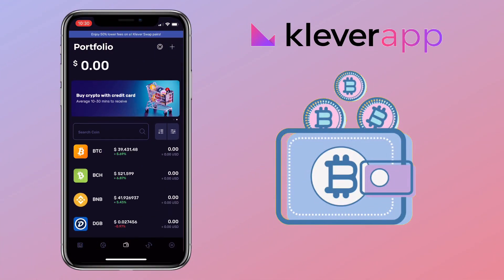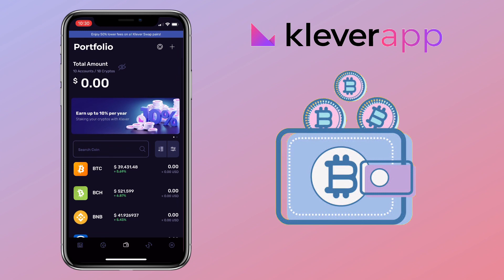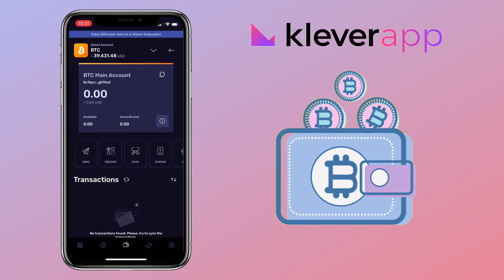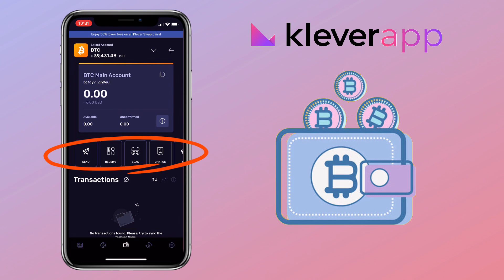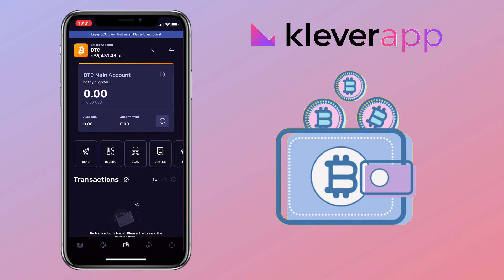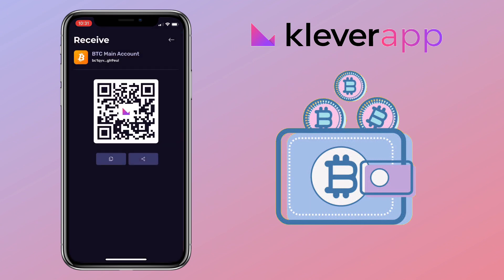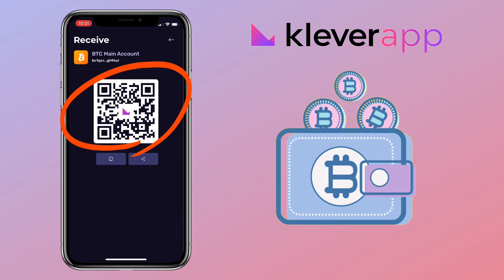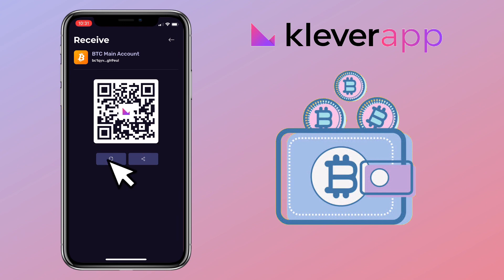How to DEPOSIT or WITHDRAW on Klever App | Tron Wallet Tutorial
This is a video tutorial on how to deposit and withdraw your funds on Klever App which is a multi-chain cryptocurrency wallet that supports Ethereum, Tron, Binance Chain Blockchain and many more to come. Check video to learn more!

💎 Invite Code: AMCTK7